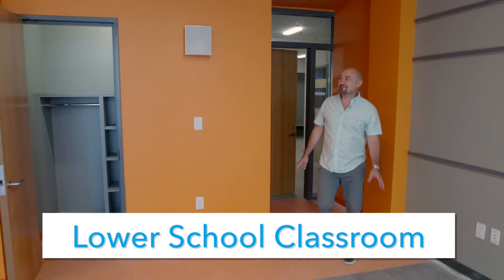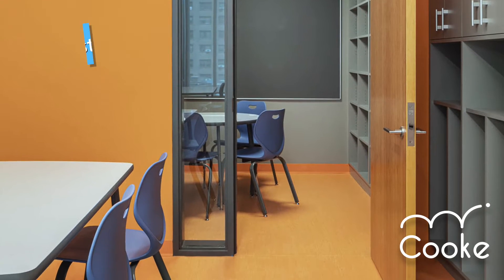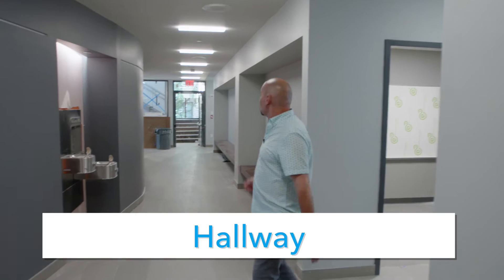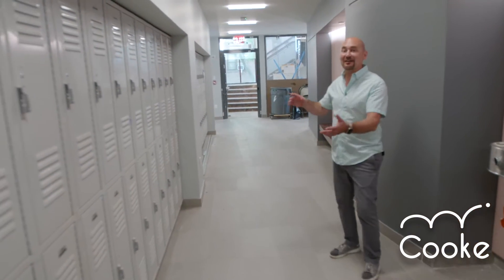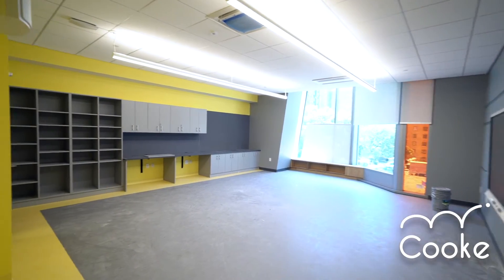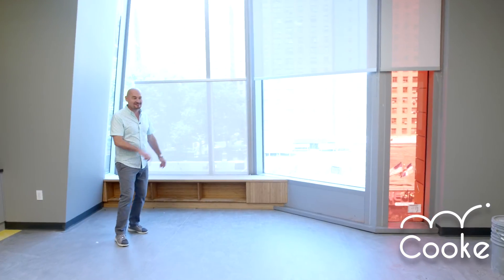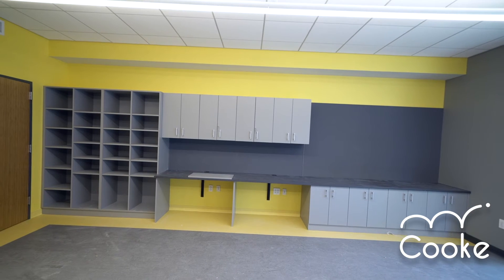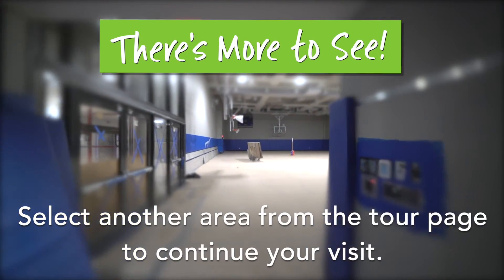Cooke School - Building Futures Virtual Tours - Classroom Tour